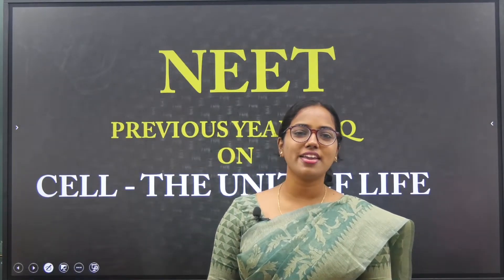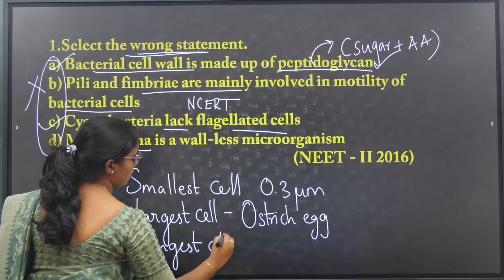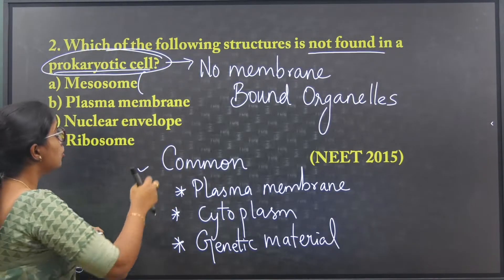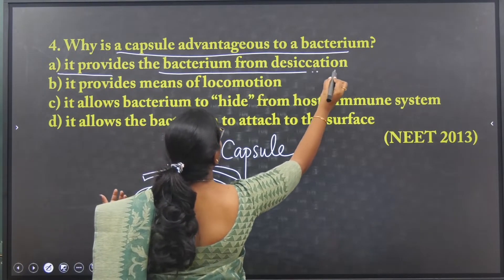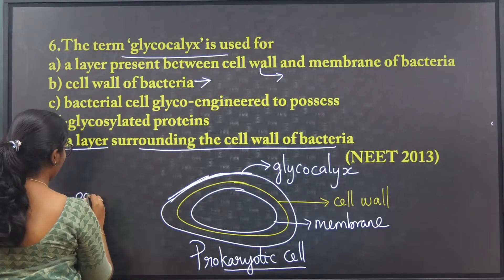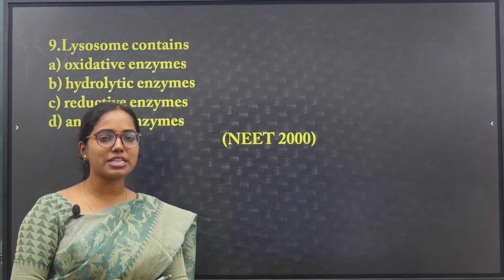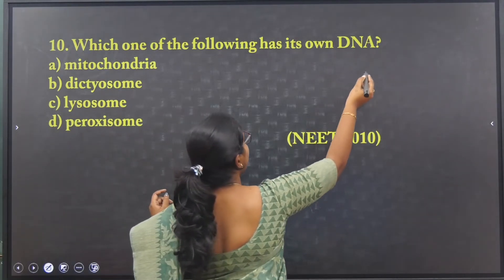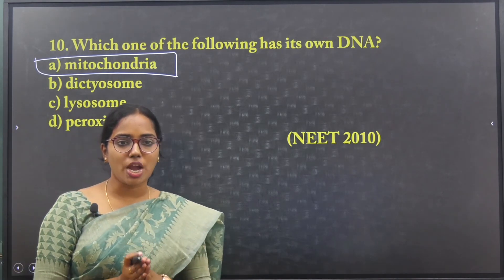NEET MCQ -PREVIOUS YEAR MCQ ON CELL -THE UNIT OF LIFE | CBSE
VIDHYALAKSHMI

NEET & JEE Academy

Welcomes You To

NEET Repeater Batch - 2022

NEET Repeater Batch Commences on October – 15

Branches – Regular Coaching Centers :

Vidhyalakshmi Campus
Ambur
Gudiyatham
Katpadi

Lets have a New Start

Join with our NEET Repeater Batch to score 650 + in NEET - 2022

Ensure your Medical Seat

Solve Numericals  quickly with accuracy.

Instant doubt clearing sessions.

Repeated Revisions.

Formulae pills & Menti Quiz

Memory Capsules & Mind Maps.

Repeaters Batch Online & Offline Program Fees :

Repeater Batch Offline One Year Fees :

Rs.23,000 / - Only

Repeater Batch Online One Year Fees :

Rs.14,000 / -  Only

Hostel Facilities :

Separate Hostel facilities available for Repeater Batch.

Hostel with Hot Water & Air Condition Rooms & Library.